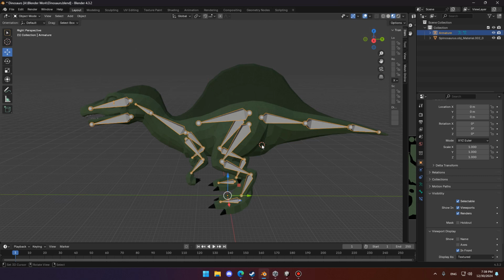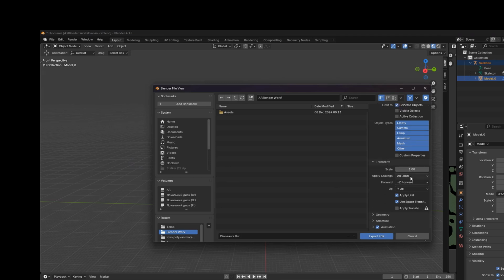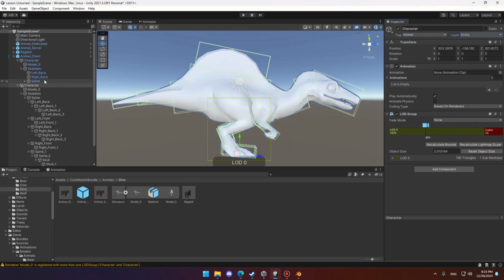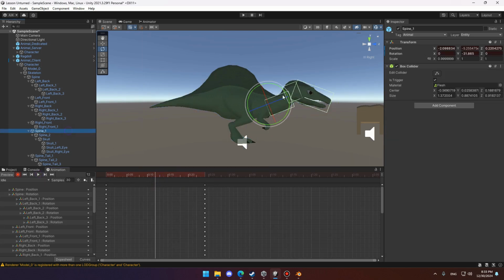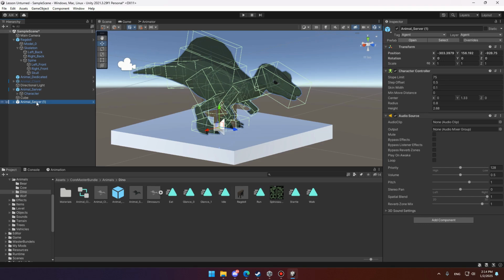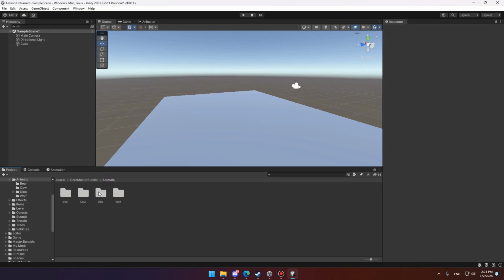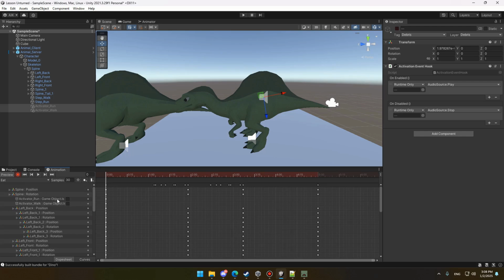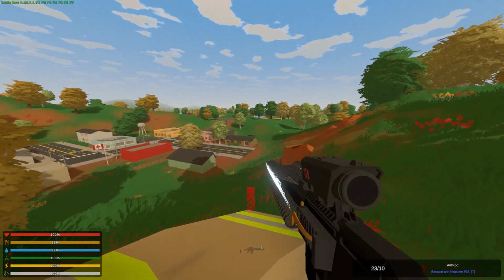How to Make Animals in Unturned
Learn how to make animals with Unity and Blender for Unturned.

🎥 Created by uAndrews